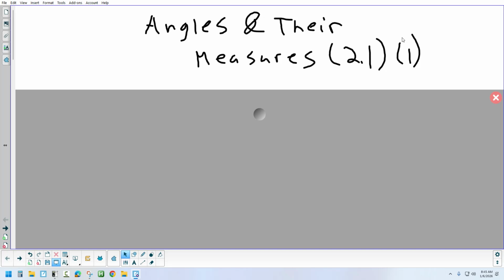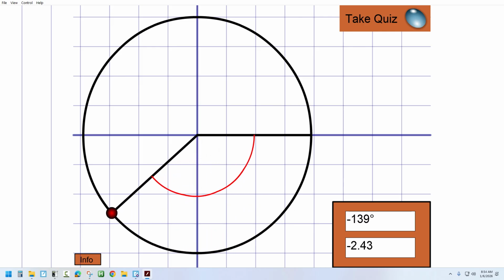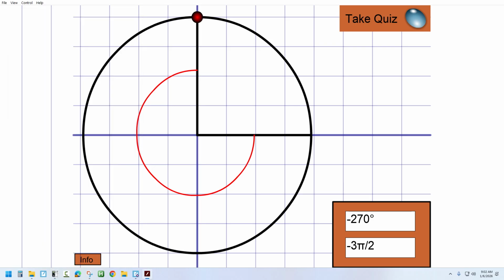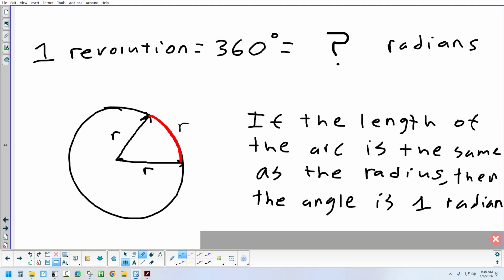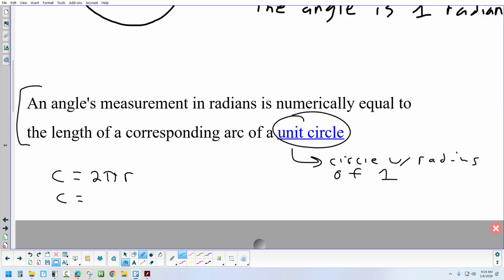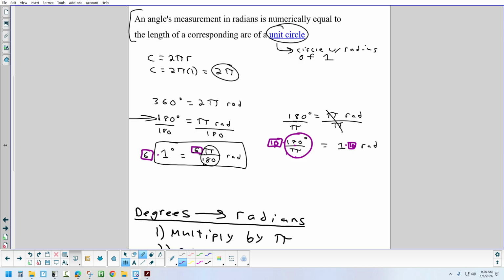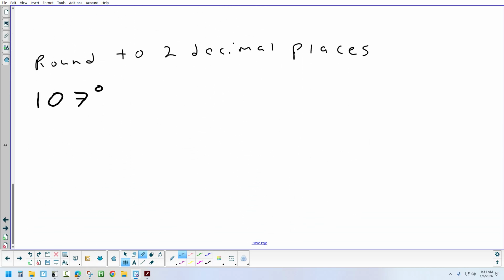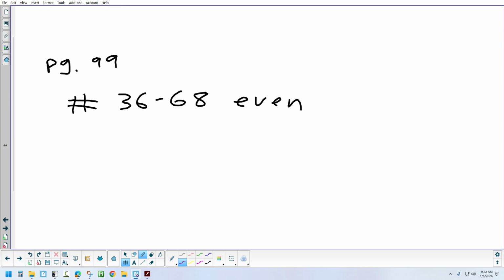2.1(1) Angles & Their Measures 1-6-26